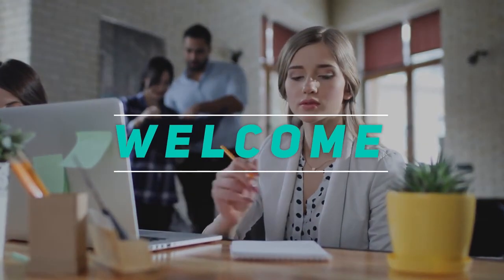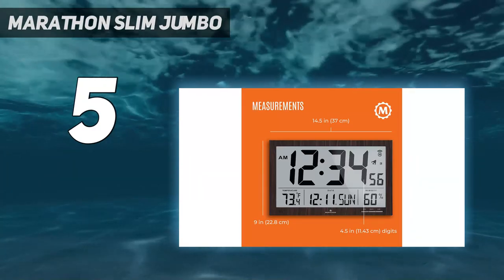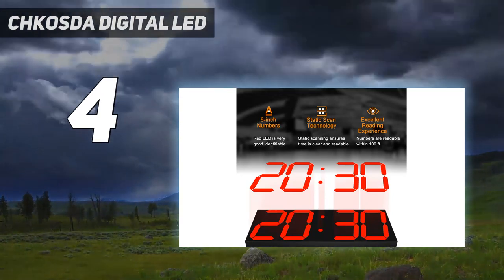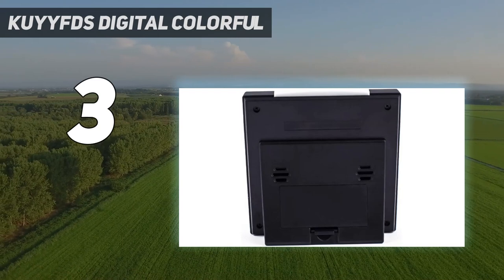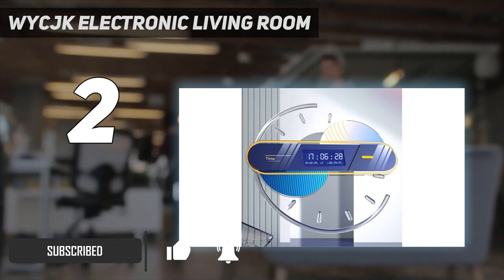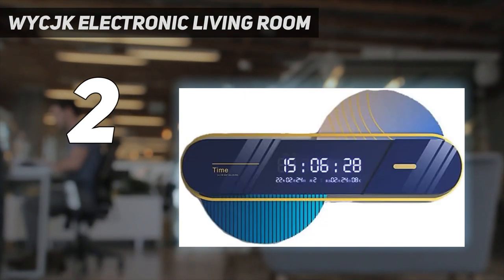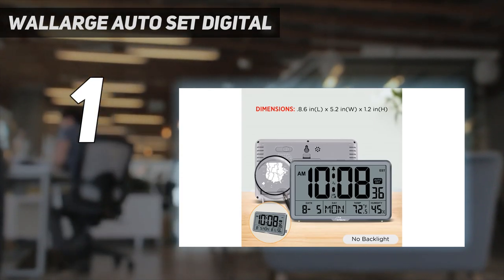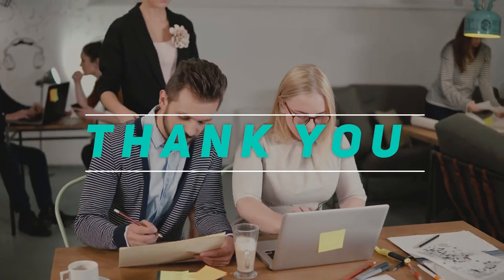Top 5 Best Digital Wall Clock 2023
► Here is the Updated Prices of Top 5 Best Digital Wall Clock in 2023!
► All of these products listed in this AMZ